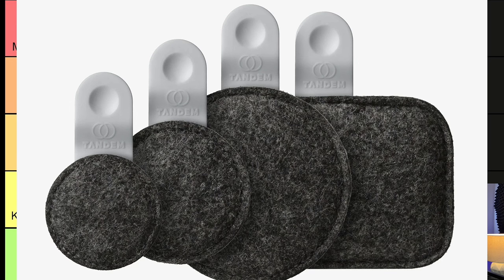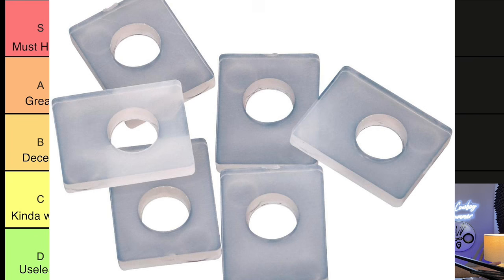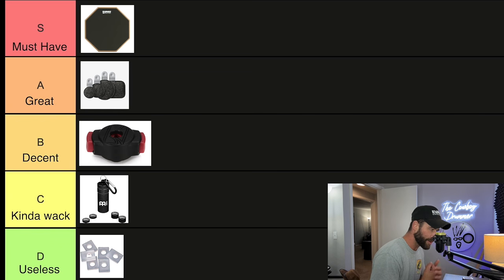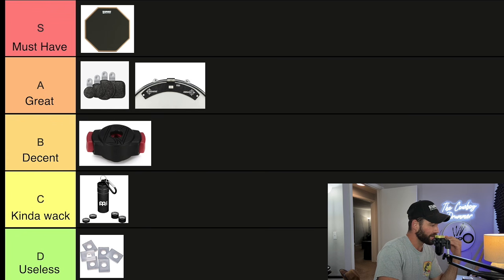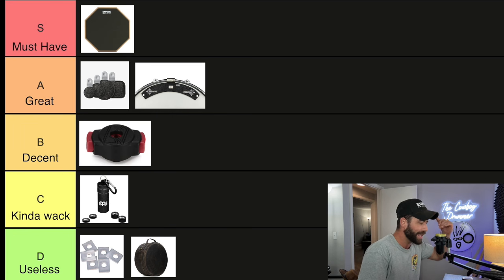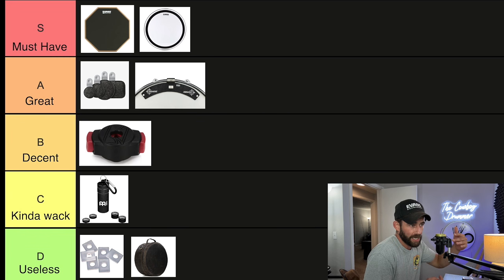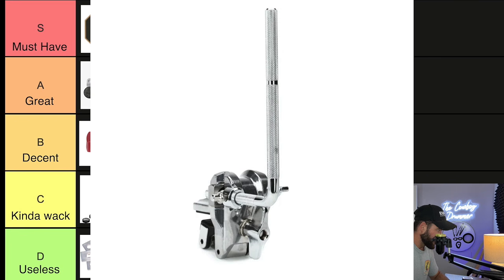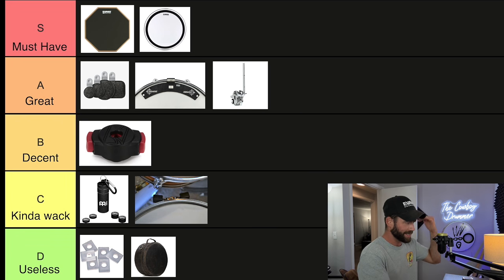Ranking the BEST and WORST Drum Products pt 2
Follow me @thecowboydrummer everywhere!

- Yamaha ead 10
- irig stream pro
Products I use!